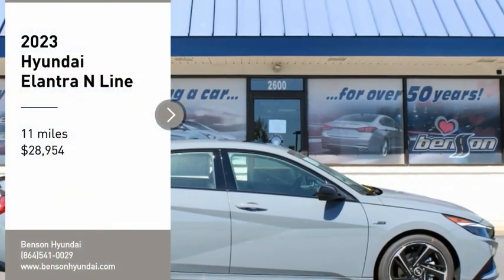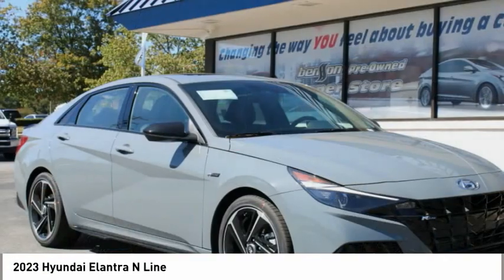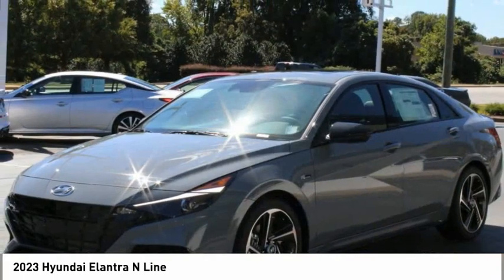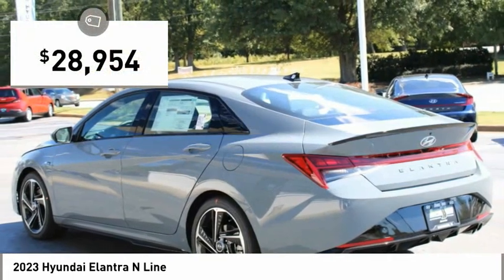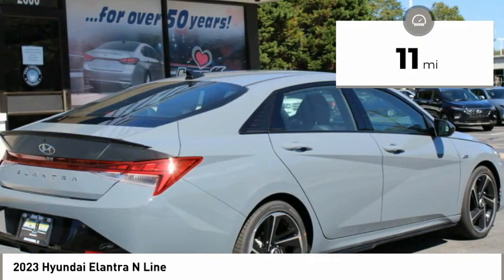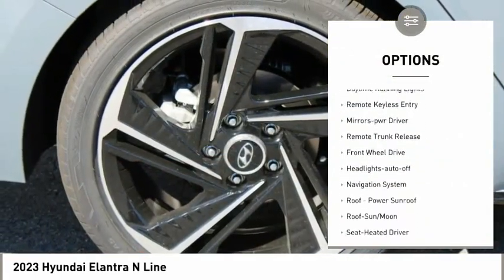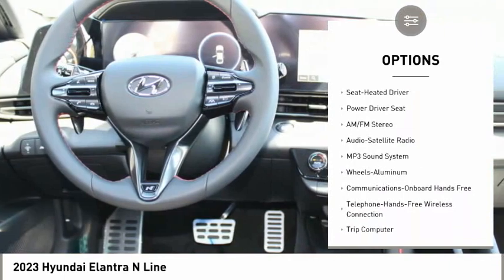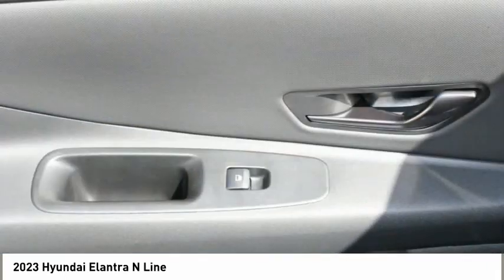2023 Hyundai Elantra Spartanburg SC H23128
2023 Hyundai Elantra N Line

Benson Hyundai
2550 Reidville Road

Electric Shadow 2023 Hyundai Elantra N Line FWD 7-Speed Dual Clutch DCT I4 28/36 City/Highway MPGbrbrRecent Arrival! 28/36 City/Highway MPG